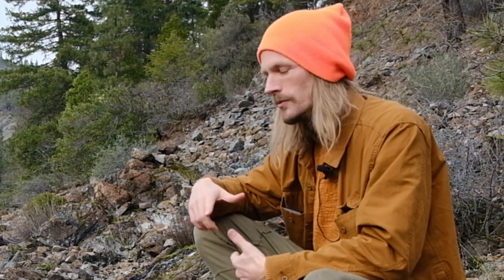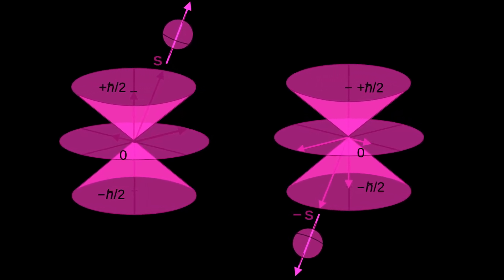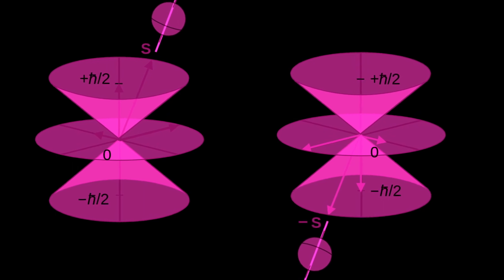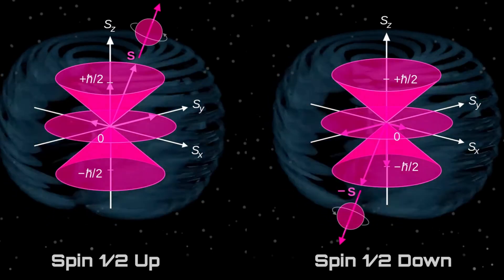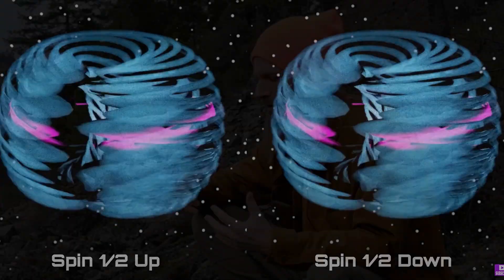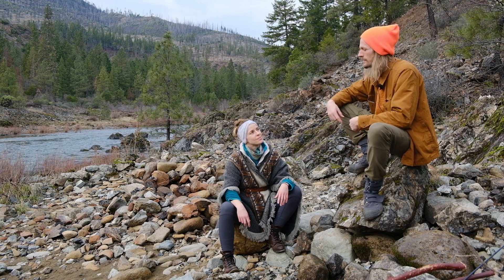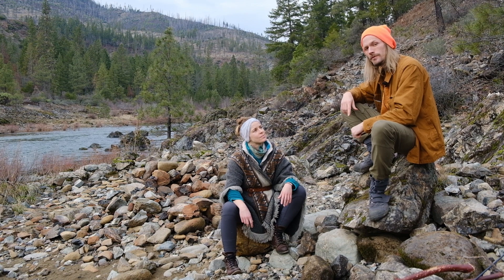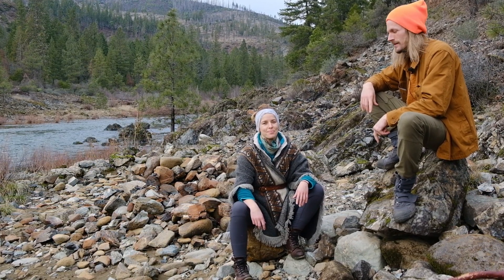Physical Basis of Electricity - Material Atomics Conversations #10